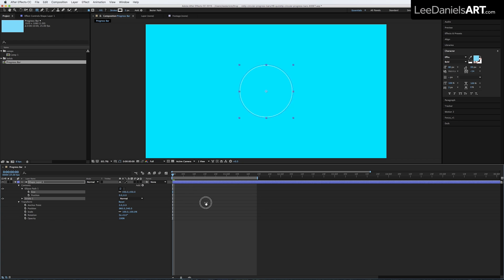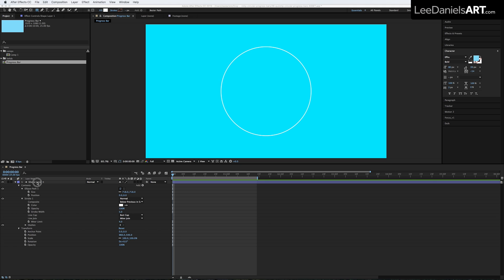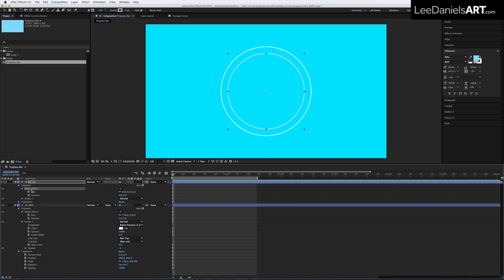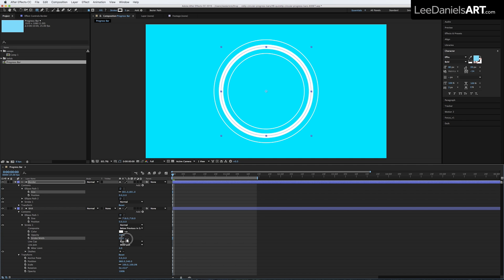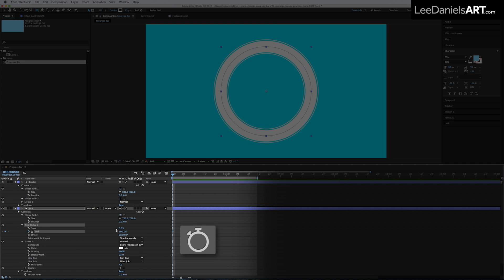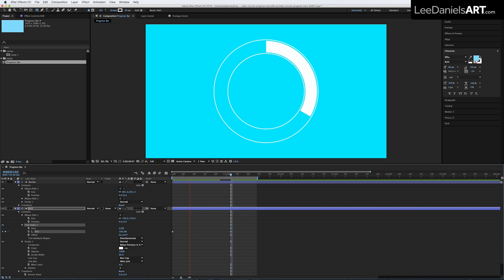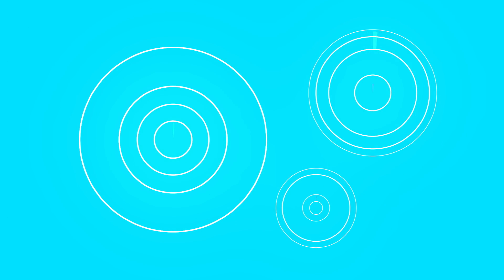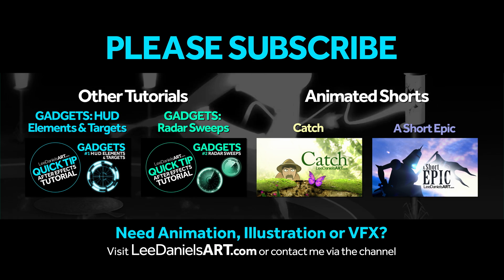After Effects Tutorial | QUICK TIP | Circular Progress Bars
This QUICK TIP After Effects Tutorial demonstrates a very simple way to create an endlessly customisable progress bar template with minimal shape layers and keyframes.

Youtube.com/LeeDanielsART
Facebook.com/LeeDanielsART
Twitter.com/LeeDanielsART